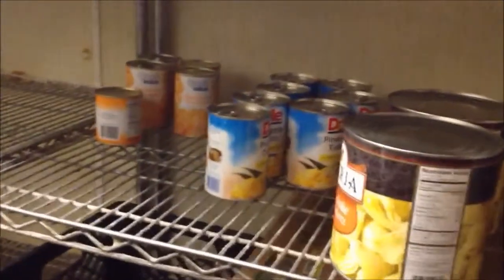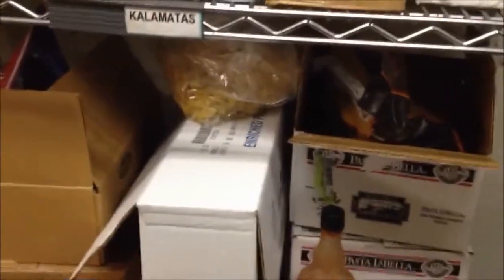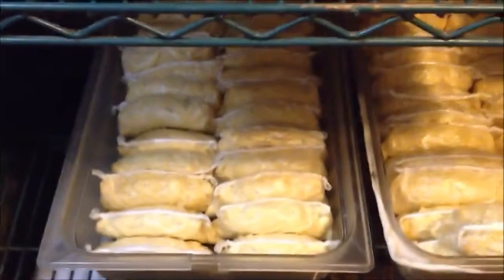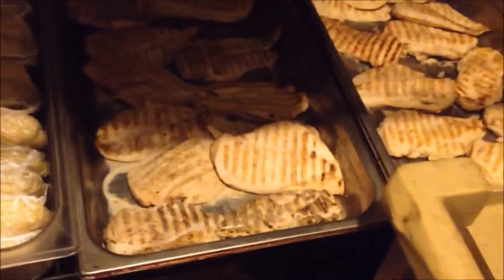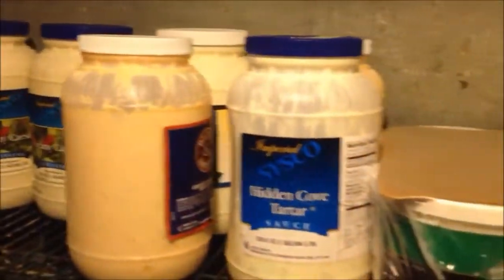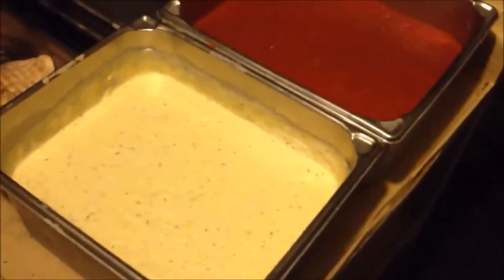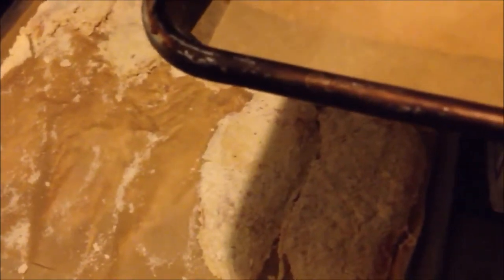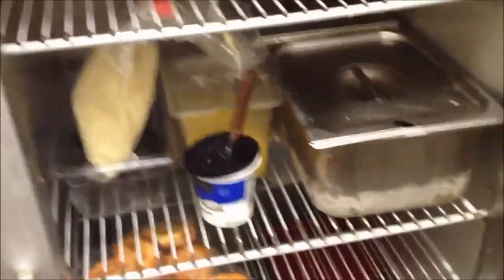The quality of food the average restaurant uses / Kitchen tour!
In this episode of restaurant revealed I show the quality of food the average restaurant uses and give you a tour around the kitchen including the walk in, freezer, the line, and all the fridges.